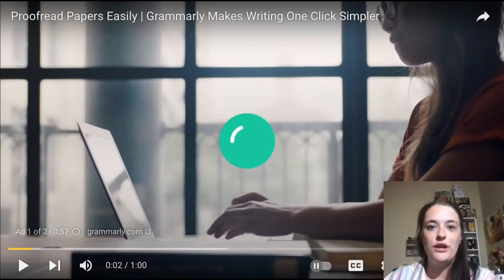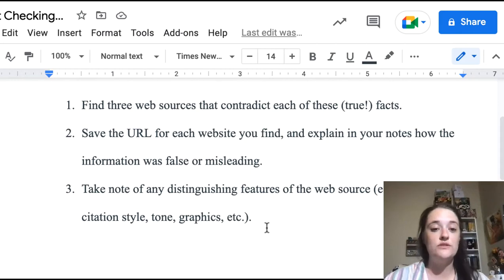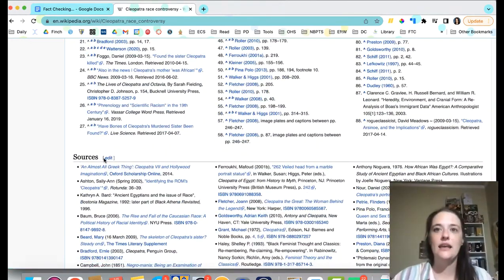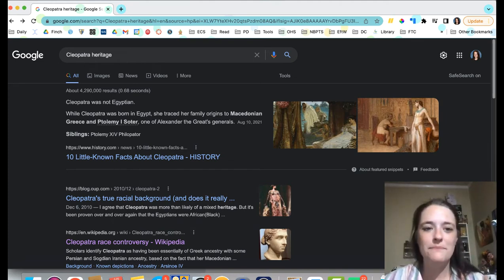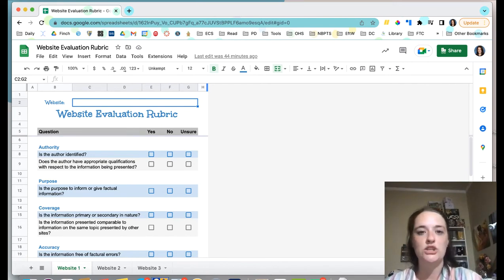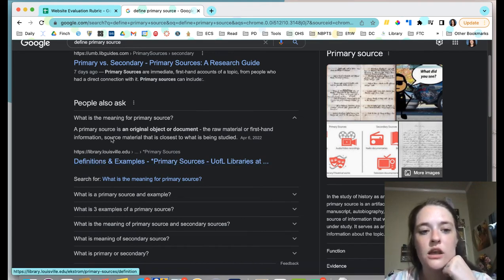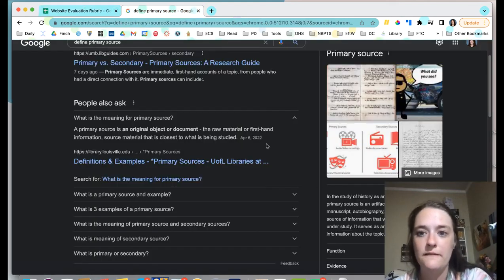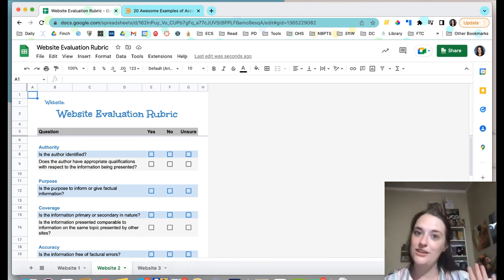ECS Unit 2 Lesson 4